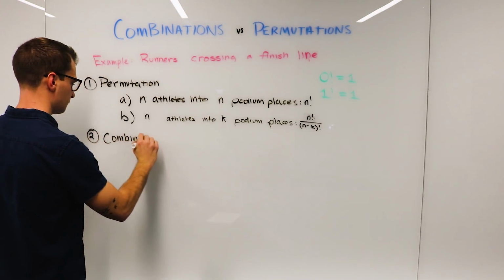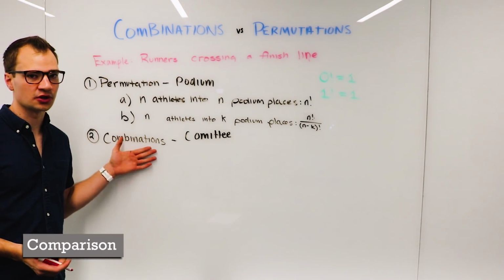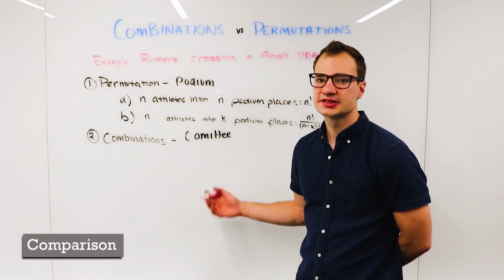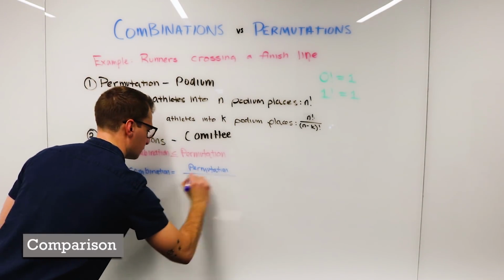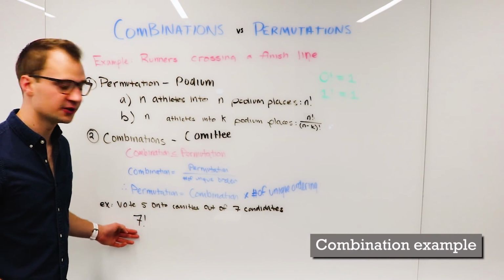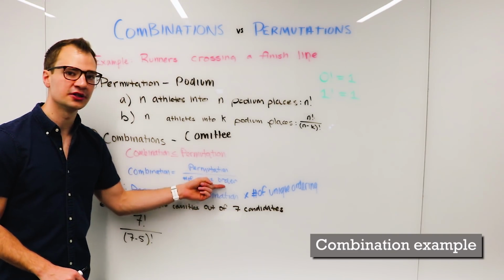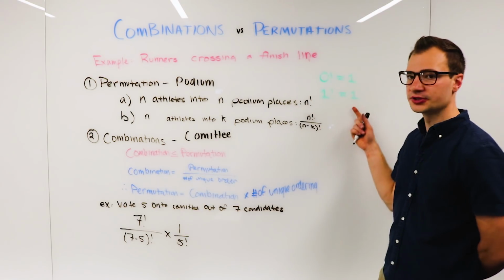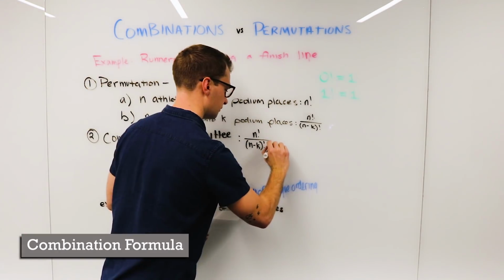Understanding Permutations vs Combinations | Part 2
This video is the second of two that describes the difference between a permutation and combination. We discuss both intuition and derivation of the formulas.

0:15 how to remember comb/perm
0:40 comparing the two comb/perm
1:28 main takeaway!
1:52 combination formula derivation (through example)
     2:38 accounting for lack of order by dividing out
3:15 general combination formula
3:38 comparison between comb / perm formula
3:55 conclusion

Part 1 builds the generic/simple permutation case and the advanced permutation case. Both formulas are derived with an example.

Part 2 shifts to combinations. First, scenarios are discussed on when to use which. Next, the same example from part 1 is extended. Finally, the formula is derived from the permutation formula.